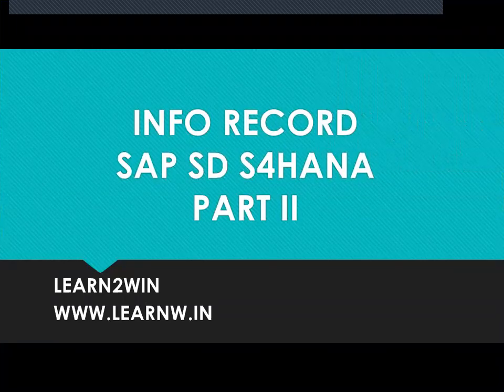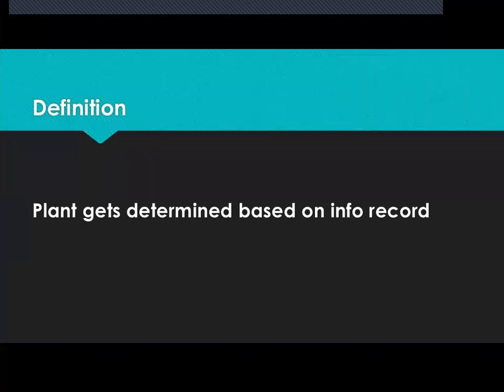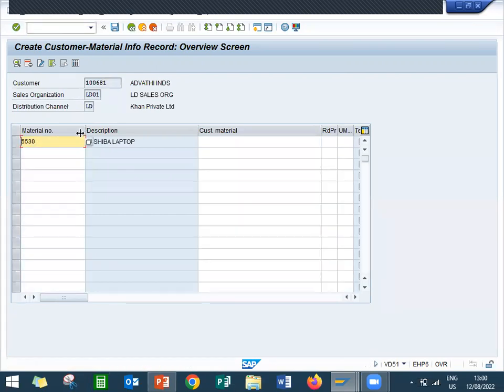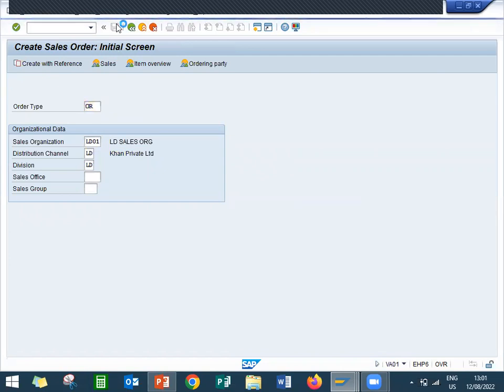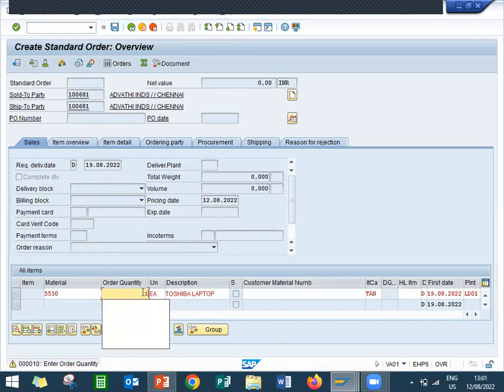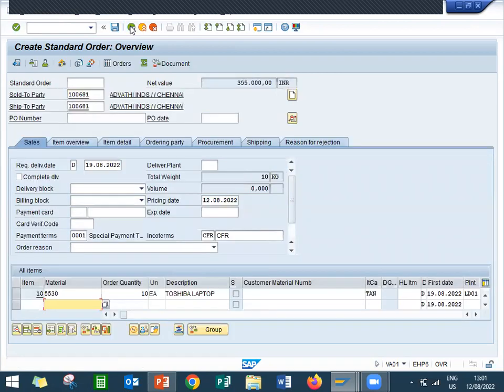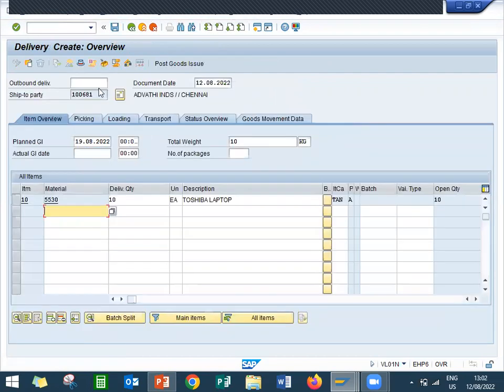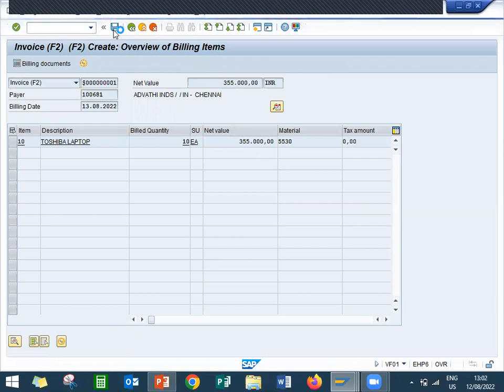customer material info record in sap sd | plant determination in sales order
CUSTOMER MATERIAL INFO RECORD IN SAP SD S4HANA
info record
cmir
determine plant in sales order
plant determination in sales order
customer info record in sap
info record in sap
information record in sap
master record in sap
Sales Order in SAP SD
material master in sap
customer master in sap
SAP SD Basics
SAP SD Tutorials
sap sd module
sap sd interview video
sap sd interview
sap sd course online free
sap tutorial for beginners
sap video
sap software
sap wala
sap sd basics for beginners
sap sd basics
sap sd basic functions